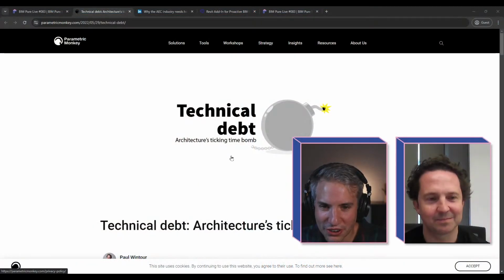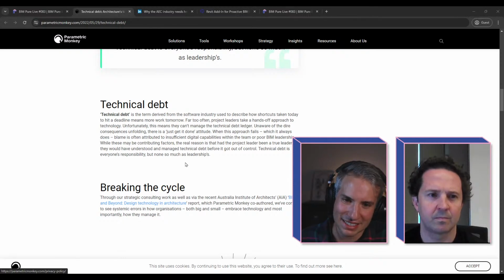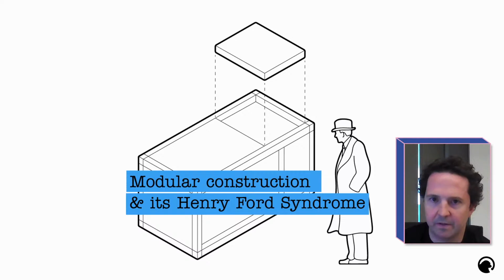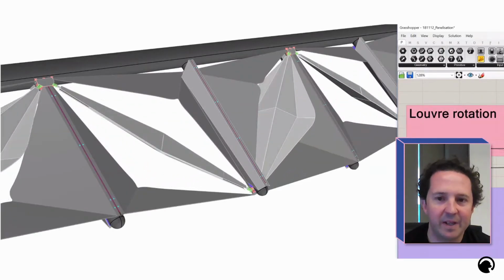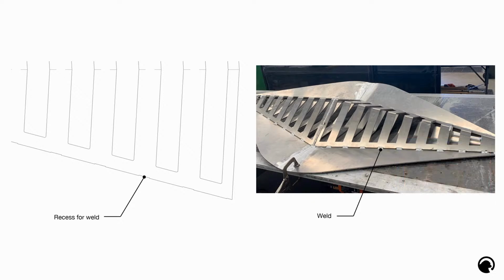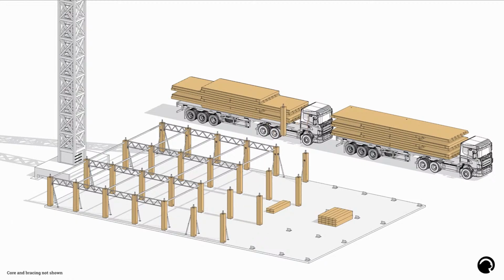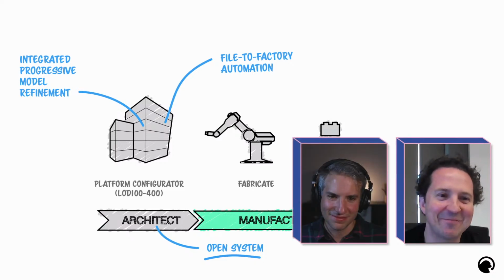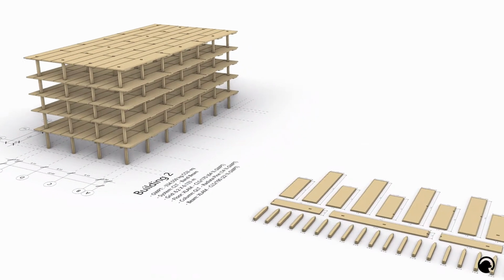Rethinking BIM, Modular, Mass Timber + DfMA with Paul Wintour | BIM Pure Live #083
Paul Wintour is the founder of Parametric Monkey, a BIM consulting company based in Sydney, Australia.

Paul is a proponent of automation in our industry and is known for being an honest voice in his online essays about architecture's challenges.

🏭 is AI in AEC overhyped?
🏭 What is "Innovation Theater"?
🏭 BIM & Modular Construction
🏭 Mass timber + DfMA automation
🏭 Parametric Monkey Dynamo packages
🏭 Technical Debt in BIM + AEC

Thanks to 🛡️ Guardian for sponsoring this episode of BIM Pure Live.

Timestamps:
0:00 - Pre-show music
0:34 - Intro & Guardian sponsor of the season
3:22 - Announcements
6:10 - Chatting with Paul
12:00 - Lack of honesty in AEC
14:40 - What is “Innovation Theater”?
16:33 - Technical debt in BIM + AEC
23:20 - The human aspect of BIM
29:47 - BIM & Modular Construction
35:45 - Case study in digital fabrication
44:58 - Mass timber + DfMA automation
1:00:00 - BIM 2.0
1:06:23 - Q&A + conversation about the future of BIM
1:14:43 - Announcements & closure
1:18:25 - Post-show music